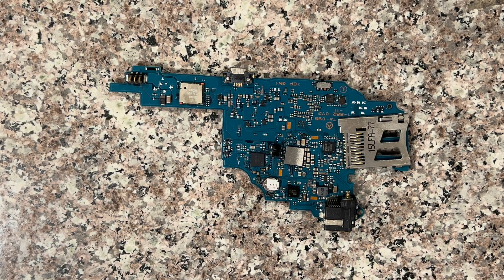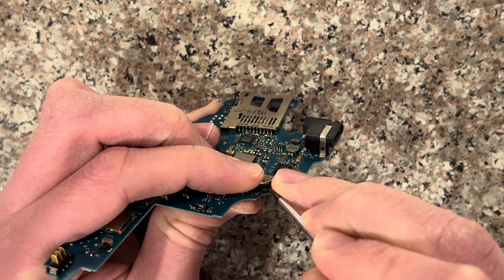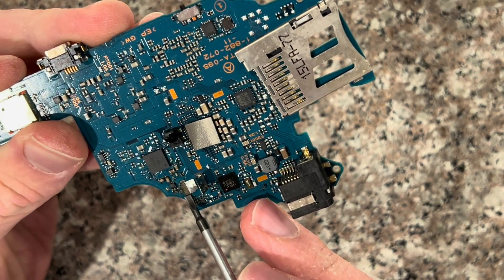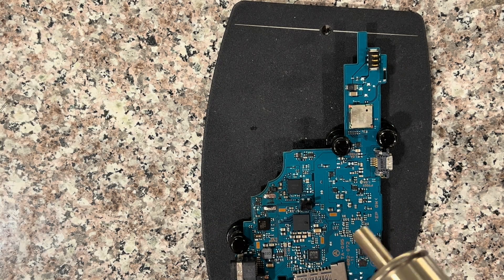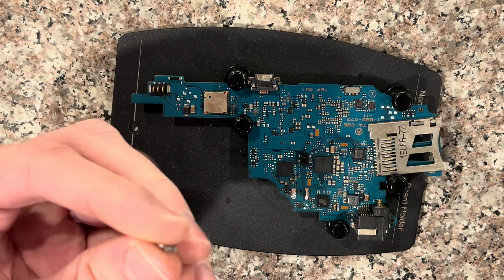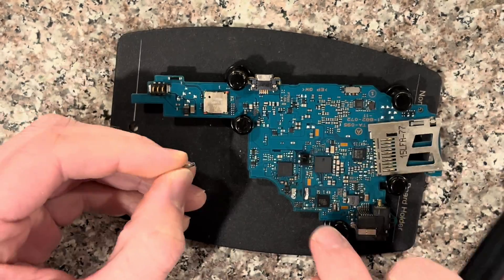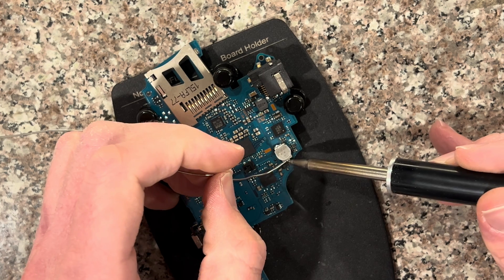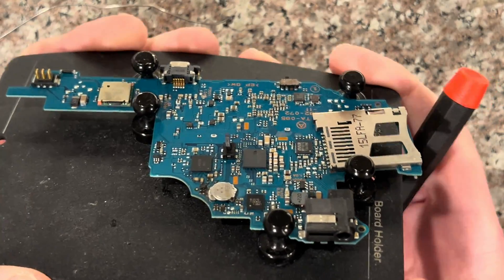Sony PSP 3000 - How to replace super capacitor - Won’t keep date/time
This is how to replace the CMOS on your PSP 3000 motherboard. If it’s visually bulging or leaking, this is the cause for if your system won’t keep a date/time at setup when you remove the battery. It can also be the cause for if your system sometimes won’t turn on with a generic battery and won’t turn on with the charger plugged in, but sometimes it’ll work fine (weird issues like that).